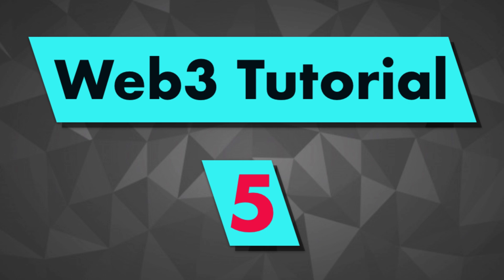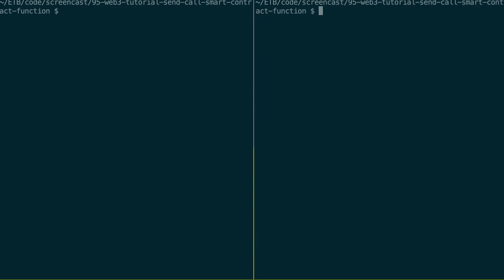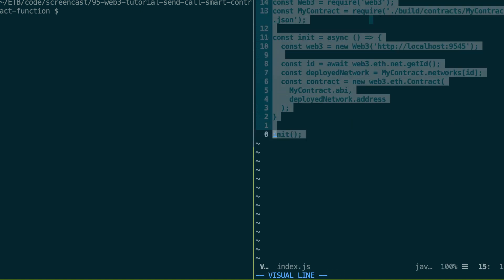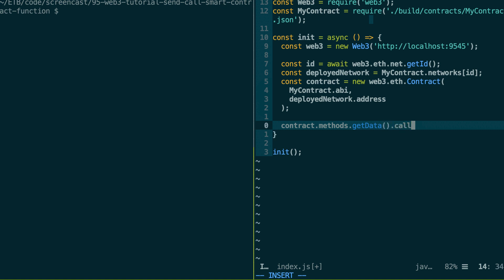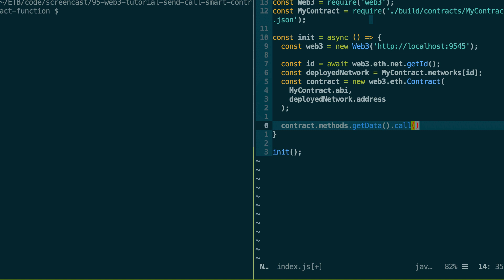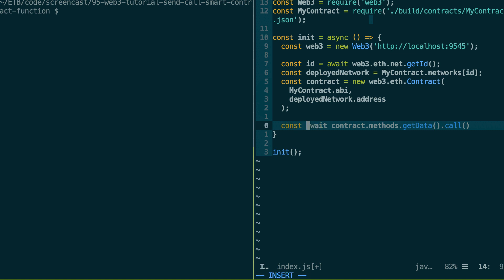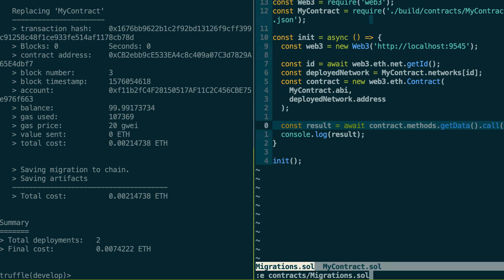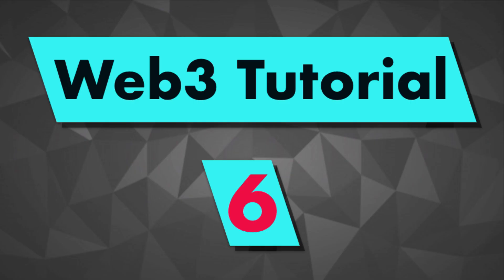Web3 Tutorial: Call a smart contract function (read data from Blockchain)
How to call a Solidity smart contract function with Web3?
How to read data from the Ethereum Blockchain?

I am going to show you this in this video :)